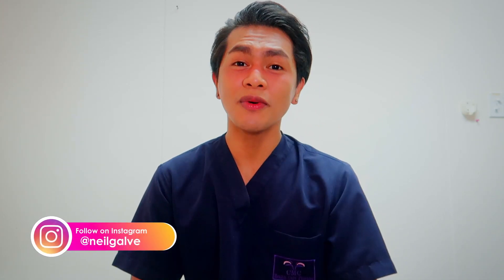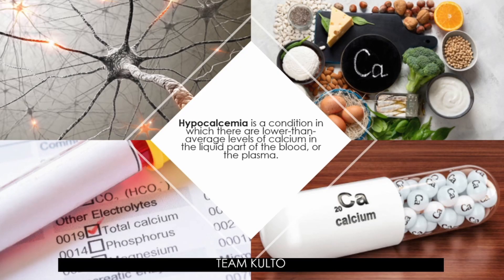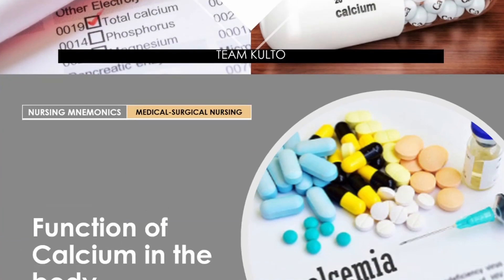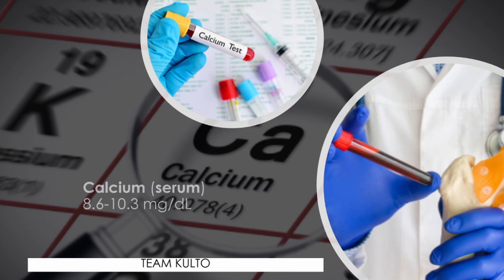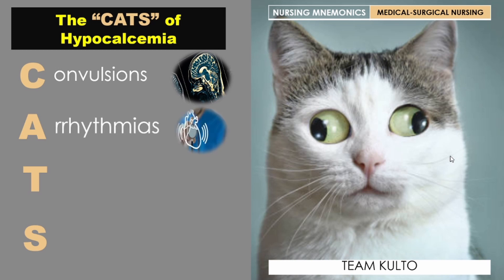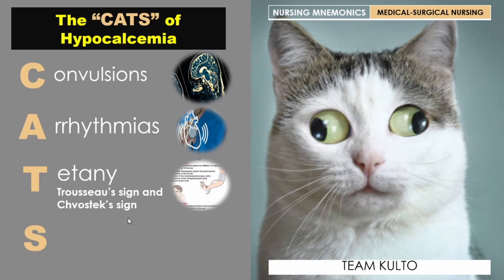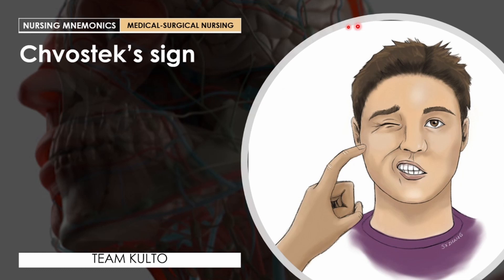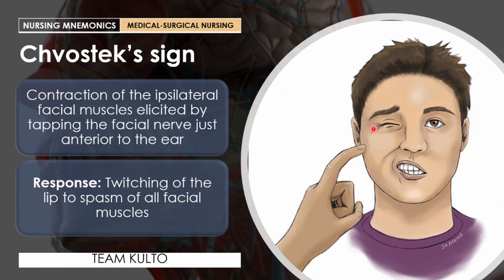Nursing Mnemonics and Tips: HYPOCALCEMIA MANIFESTATIONS - The “CATS” of Hypocalcemia | NEIL GALVE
Gears I use:
3 Pcs Kit of Photo Studio Table Top Ring Fill Light